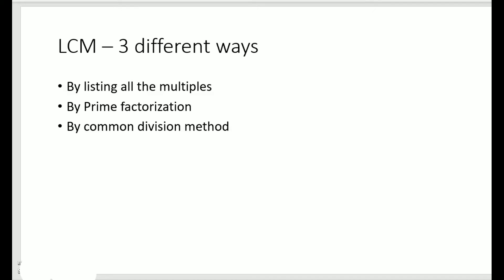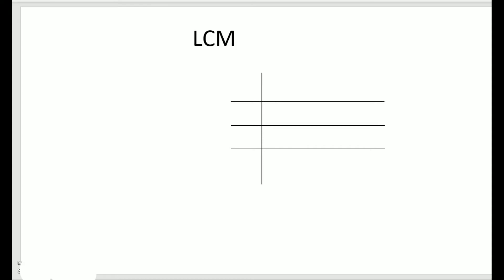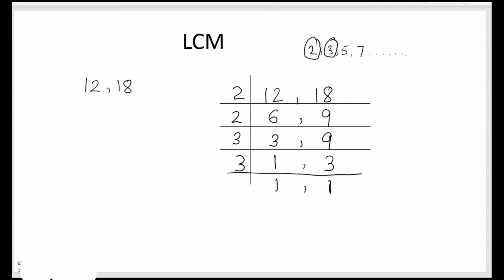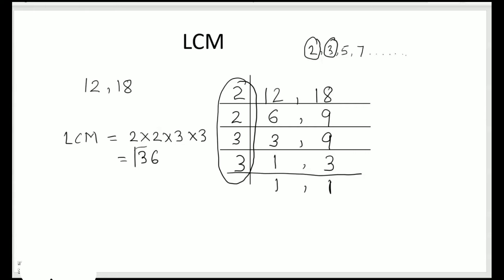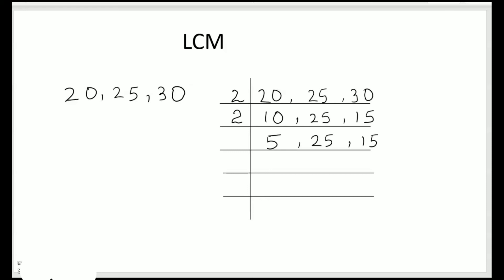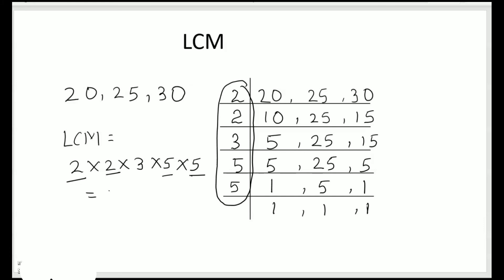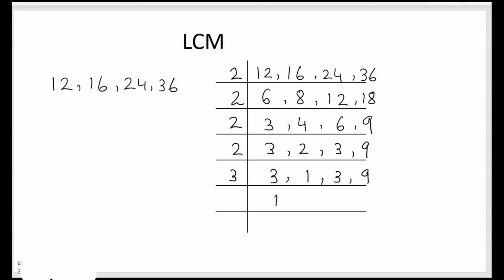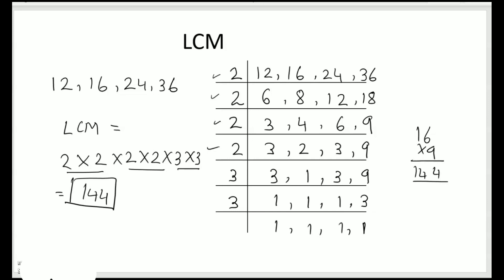Finding Common Ground/LCM by long division method#maths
How do you find the LCM using the division method?Find the LCM  of 2 ,3 and 4 numbers
THIS VIDEO EXPLAINS HOW TO FIND OUT THE LOWEST COMMON MULTIPLE. LCM or LCD(Least common divisor)

Other links
Class 7 Decimals